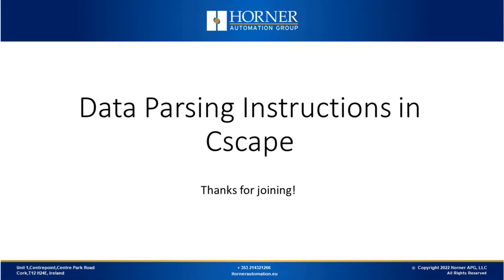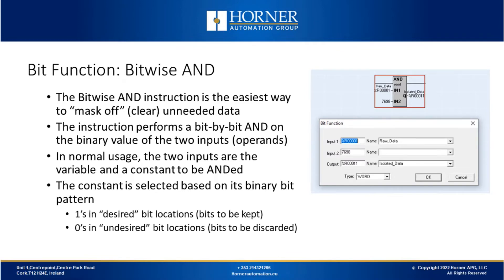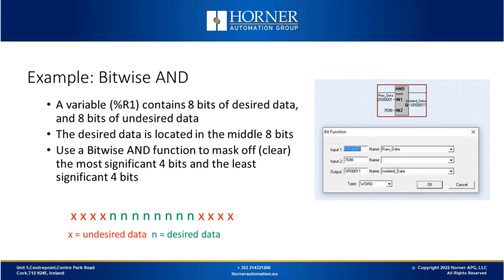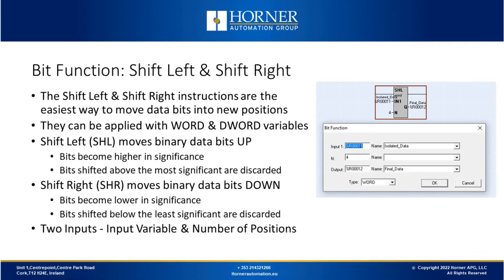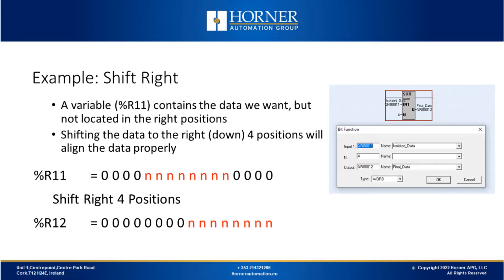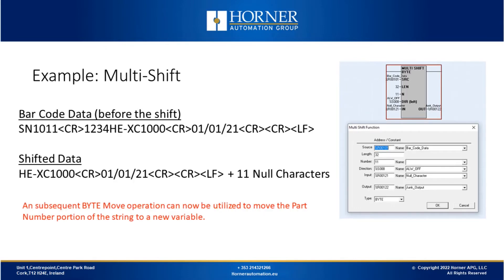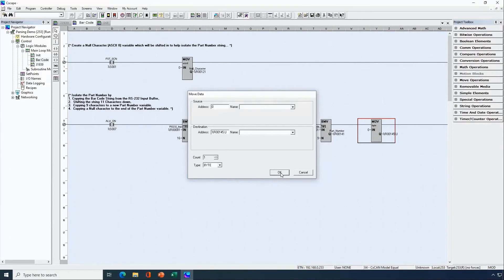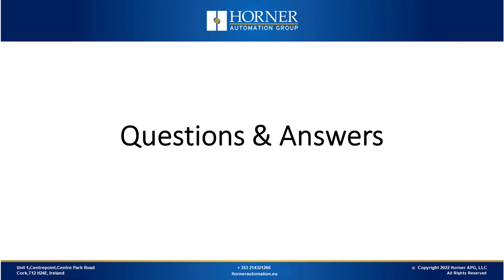Data Parsing Instructions in Cscape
There are still plenty of common control applications where data parsing is required.  Bar Code Readers, ASCII Ethernet protocols, J1939 PGN Data packets – these are all examples where the data received must be manipulated significantly to get into its desired form.  In this webinar, we’ll show you which logic instructions are ideal for manipulating and parsing data.